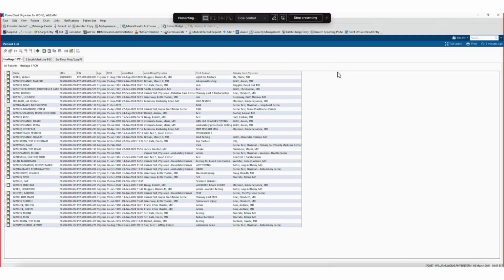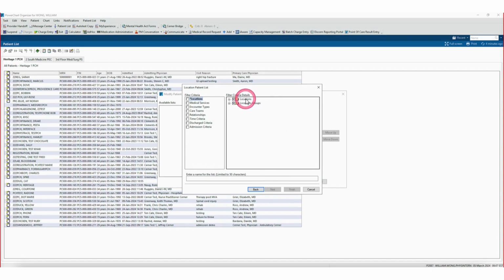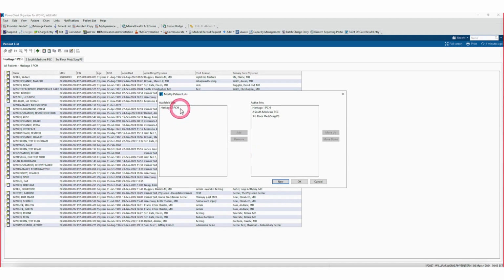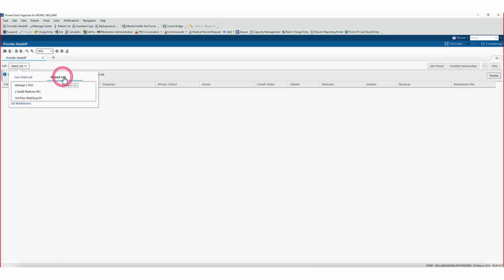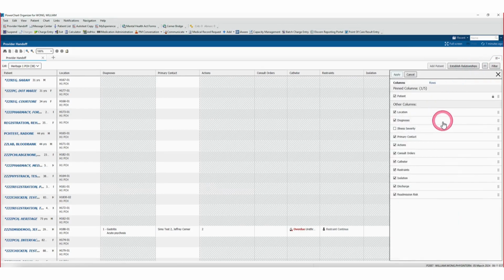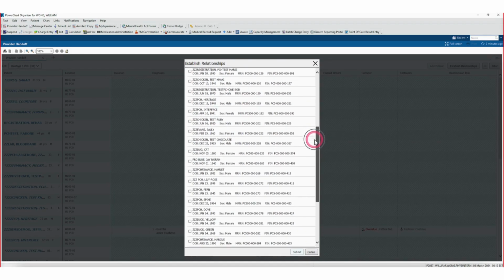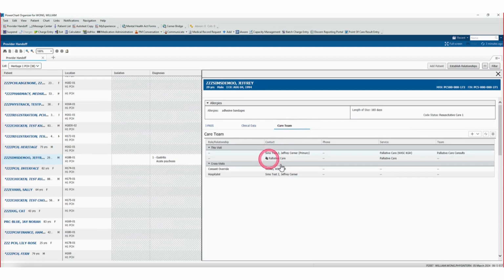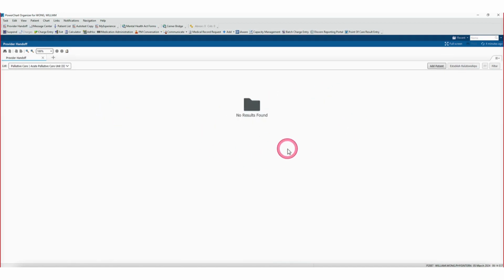Provider Microsimulation Patient List, Provider Handoff, and Care Teams